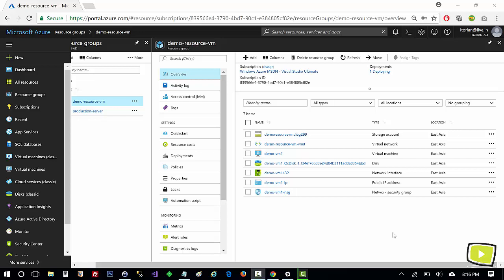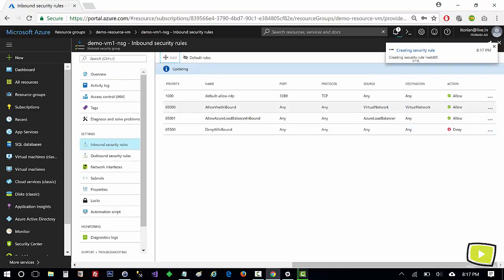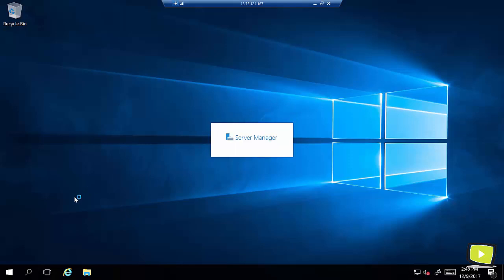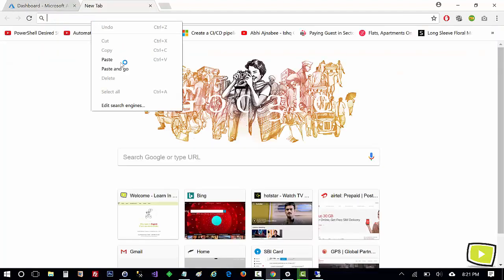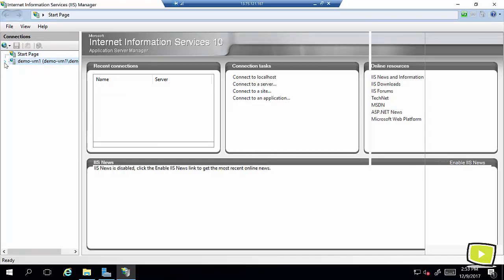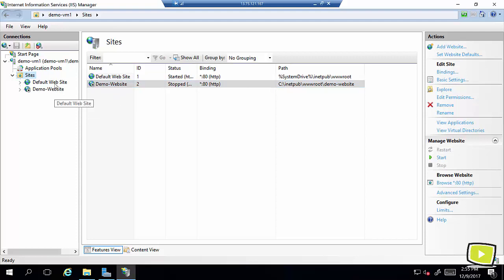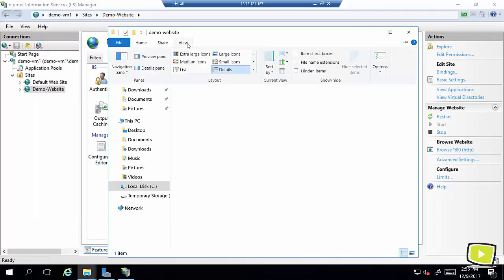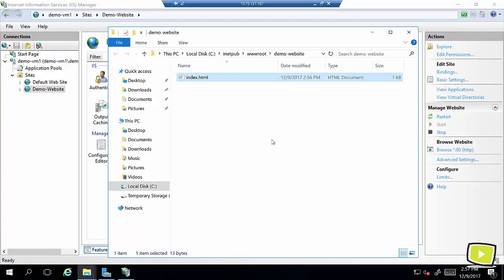Hosting website on Azure Virtual Machine - step by step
In this video you will learn how to host website on Azure Virtual Machine, i request you to learn creating azure virtual machine in case you don't know Once you have virtual machine, you can add port 80 in network security group and then add web server role on virtual machine, and then you will be able to access your virtual machine IIS default page. After, that just add website on IIS and browse it.